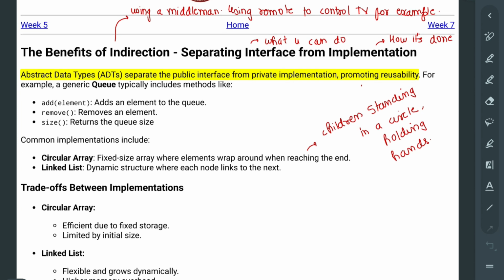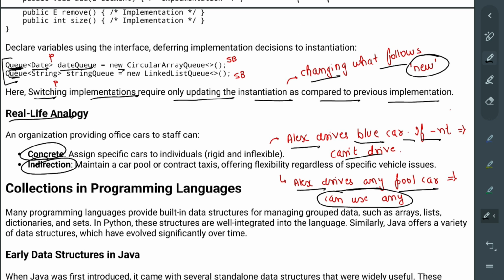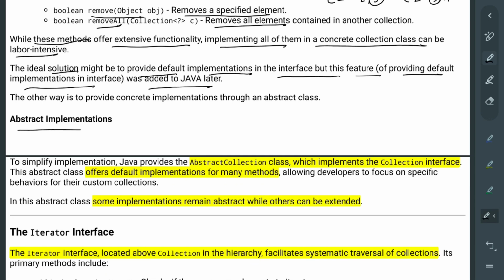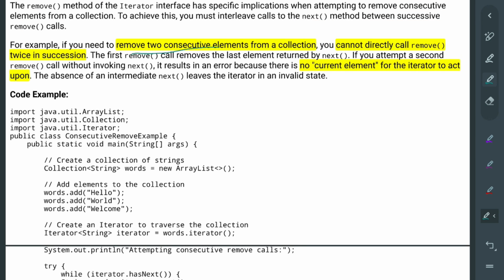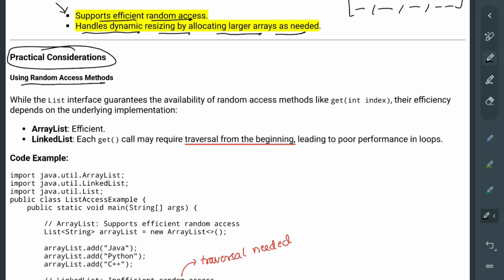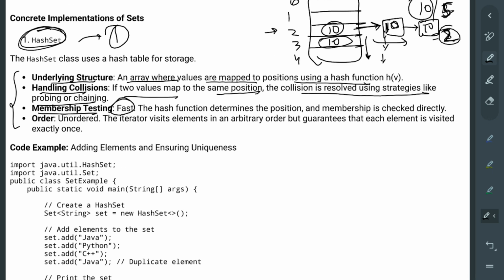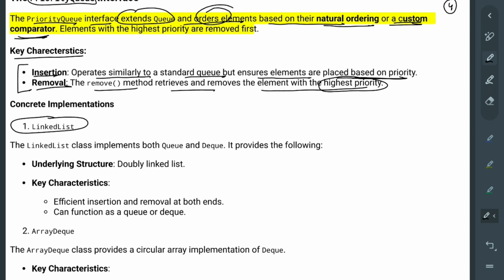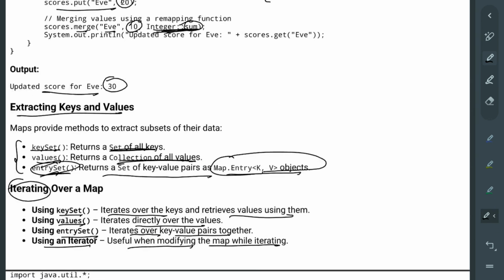Programming Concepts using Java || Week-6 Theory || Diploma Level || IIT Madras BS Degree